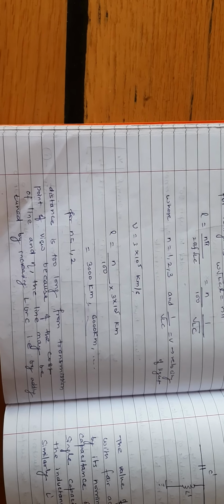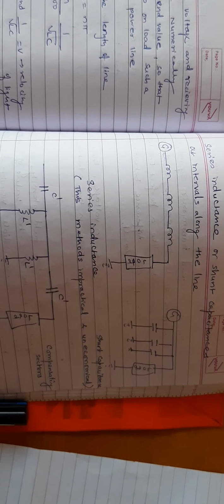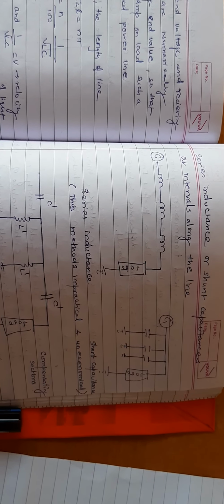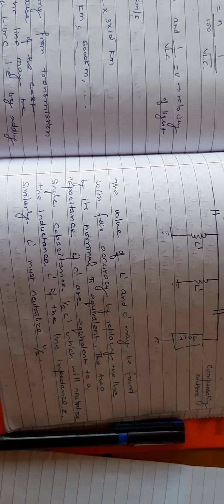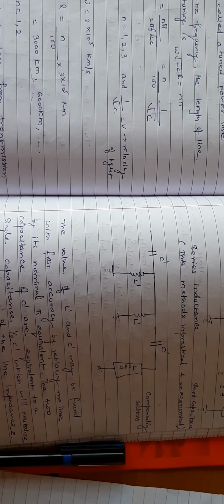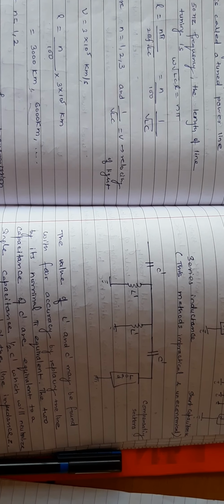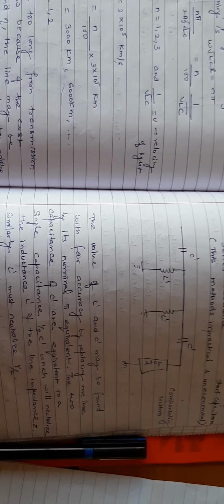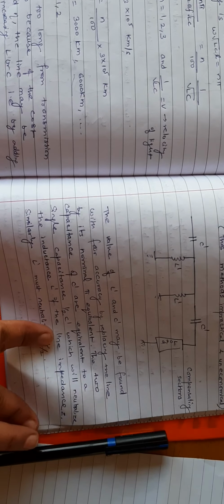Tuned power line